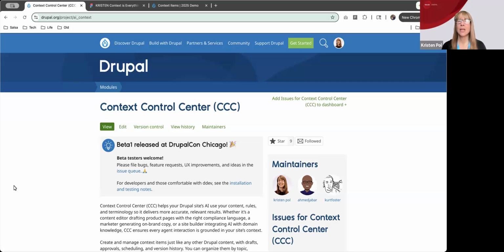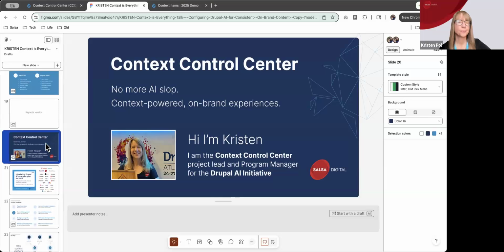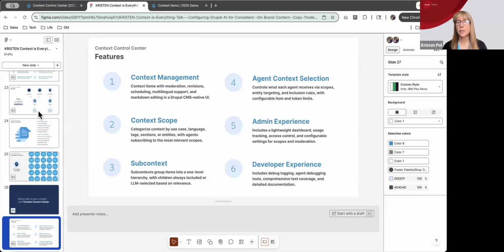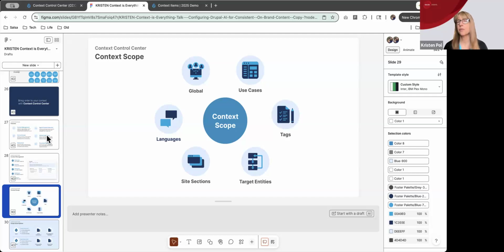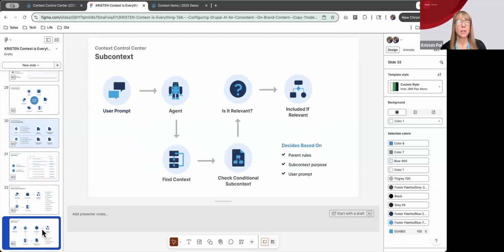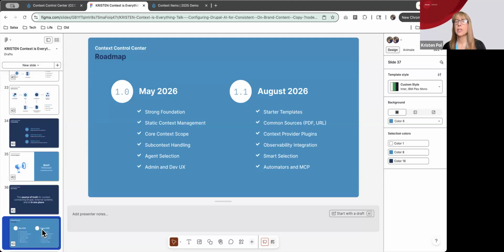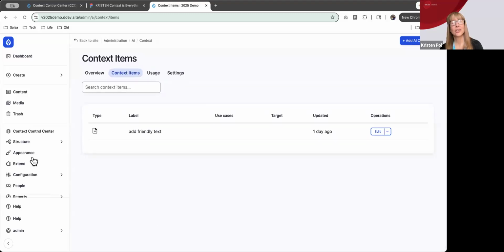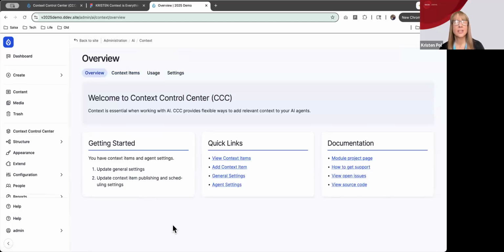Drupal AI: Context Control Center Beta1 Announcement and Overview from DrupalCon Chicago 2026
From DrupalCon Chicago 2026, Kristen Pol announced the Beta1 version for Context Control Center (CCC), one of the core capabilities being built for the Drupal AI Initiative. Kristen also gives a sneak peek at the CCC presentations happening at DrupalCon. These explain why context is so important to get AI results that are authentic, accurate, and aligned with your organisation, and how the Context Control Center makes it easy to manage context at scale.